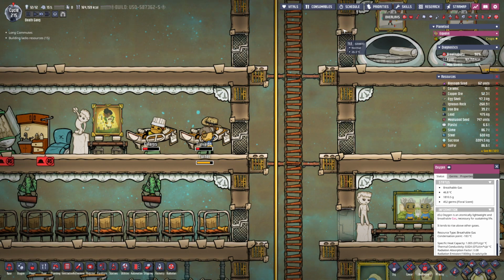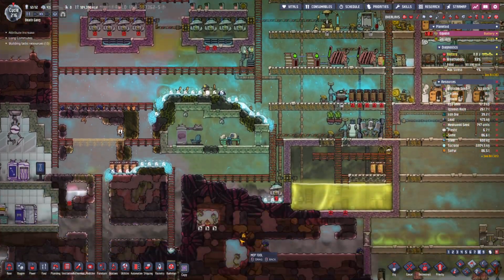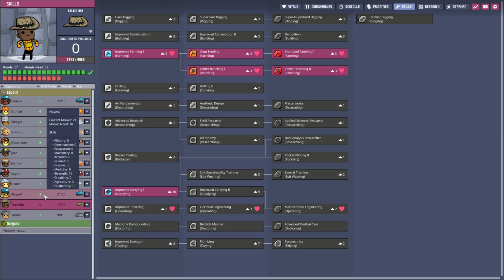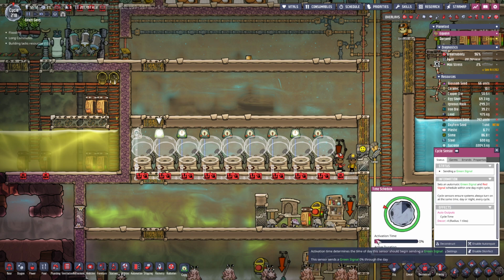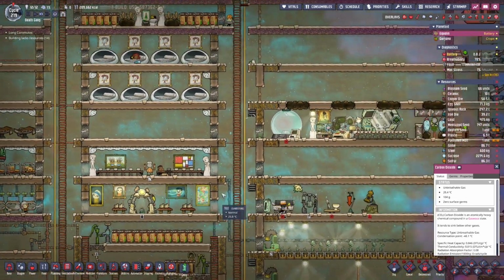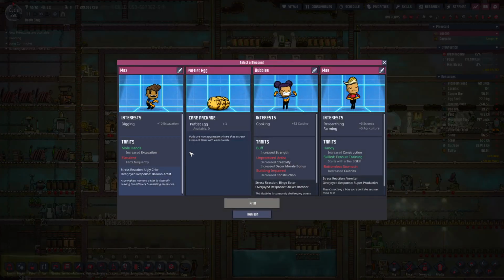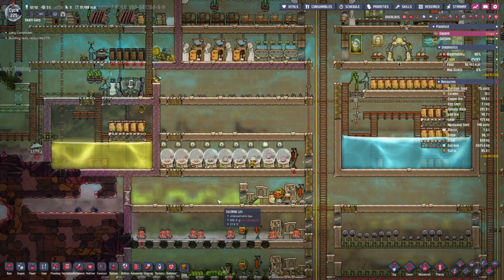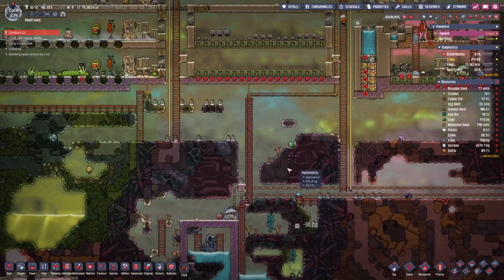Oxygen Not Included - S2 - Episode 9: Eggciting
A Casual-esque approach to not suffocating in our own exhaled breath in the middle of an asteroid, or freezing in the chill of space, or dying in toxic radiation, etc.
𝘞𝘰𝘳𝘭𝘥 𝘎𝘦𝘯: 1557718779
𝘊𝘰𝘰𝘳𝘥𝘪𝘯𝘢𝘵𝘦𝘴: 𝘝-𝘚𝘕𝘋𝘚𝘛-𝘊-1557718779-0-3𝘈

𝗦𝗽𝗲𝗰𝗶𝗮𝗹 𝘁𝗵𝗮𝗻𝗸𝘀 𝘁𝗼 𝗼𝘂𝗿 𝗴𝗲𝗻𝗲𝗿𝗼𝘂𝘀 𝗣𝗮𝘁𝗿𝗼𝗻𝘀:
••• Life of the Party Patrons:
•• Party People Patrons: 𝘗𝘭𝘢𝘺𝘦𝘳 𝘟, 𝘎𝘏𝘰𝘯𝘥𝘰, 𝘋𝘶𝘯𝘥𝘢𝘴, 𝘑𝘢𝘤𝘦 𝘉
• Wallflower Patrons: 𝘌𝘭𝘙𝘦𝘨𝘪𝘴

𝗦𝗽𝗲𝗰𝗶𝗮𝗹 𝘁𝗵𝗮𝗻𝗸𝘀 𝘁𝗼 𝗼𝘂𝗿 𝗴𝗲𝗻𝗲𝗿𝗼𝘂𝘀 𝗬𝗼𝘂𝘁𝘂𝗯𝗲 𝗠𝗲𝗺𝗯𝗲𝗿𝘀:
••• Champion Level Members:
•• Gamer Level Members:
• Noob Level Members: 𝘓𝘦𝘨𝘰𝘯 𝘚𝘵𝘦𝘭𝘭𝘢𝘳